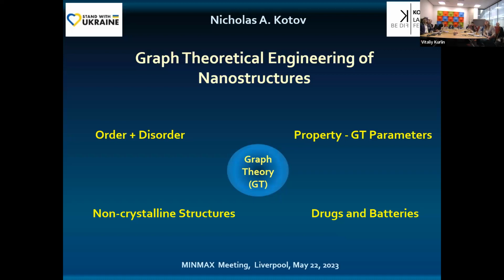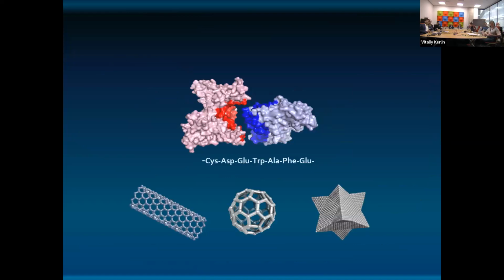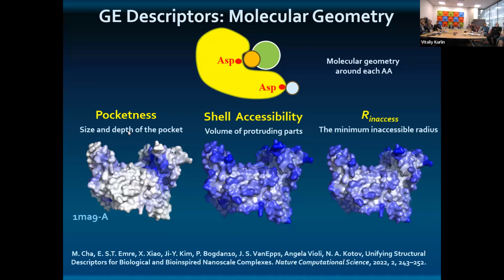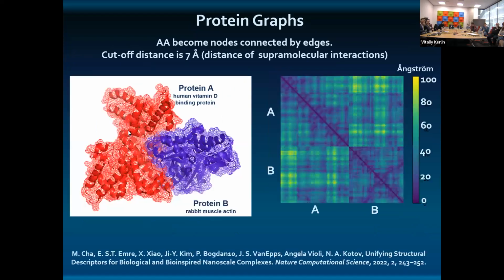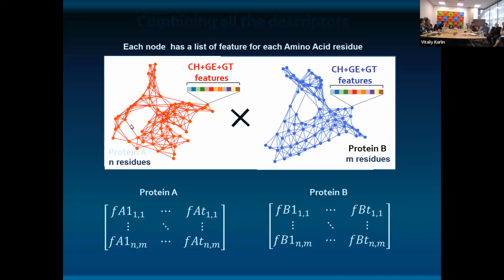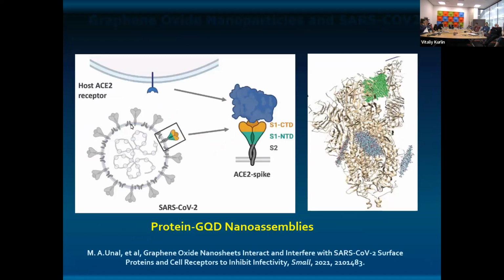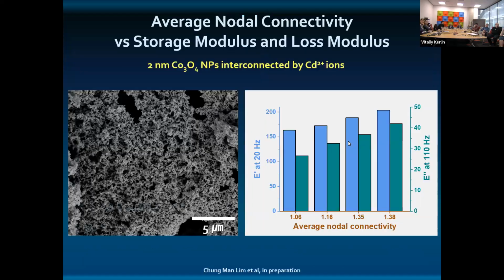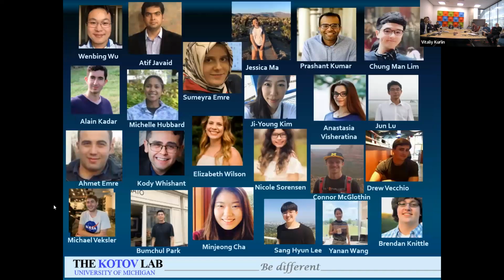Nick Kotov's talk at MACSMIN conference 2023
Title. Graph Theoretical Engineering of Nanostructures.